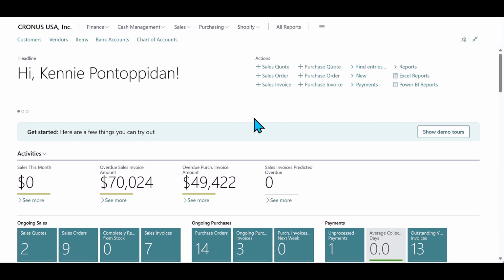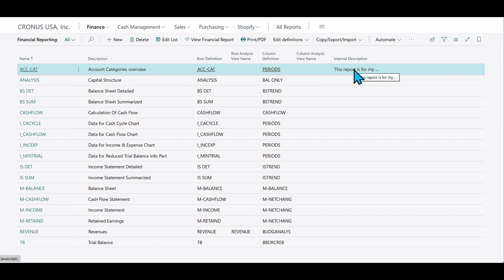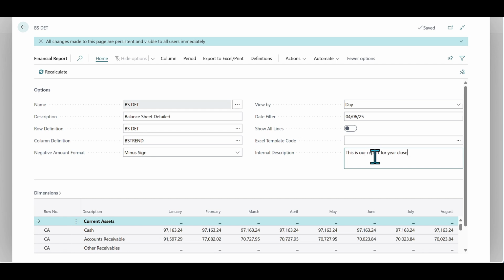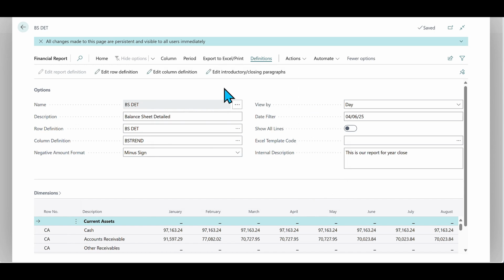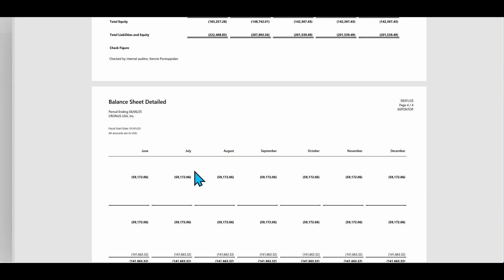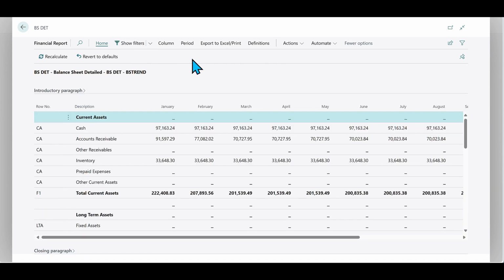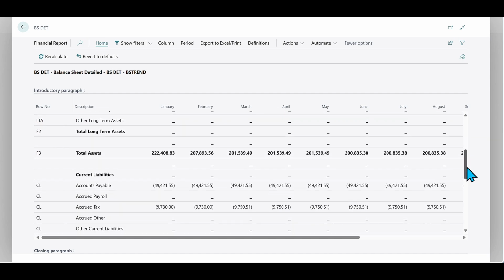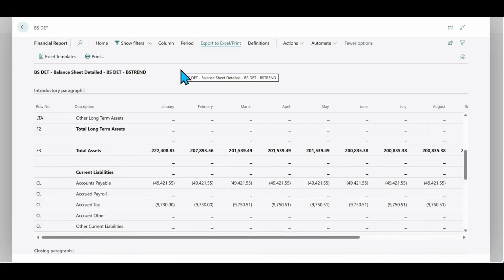What's Cooking in Business Central: Sneak Peek into New Financial Reporting Enhancements (part 1)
The Financial Reporting feature gets some love in Business Central 2025 release wave 1.
How about documenting your reports, adding beginning/closing paragraphs, or choosing how negative numbers are displayed?